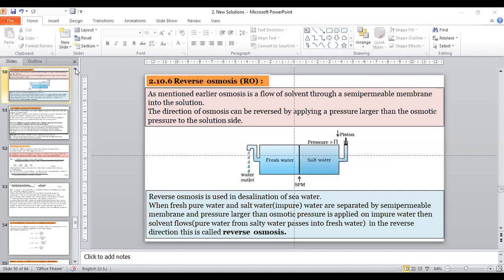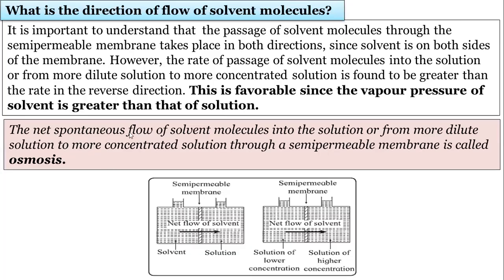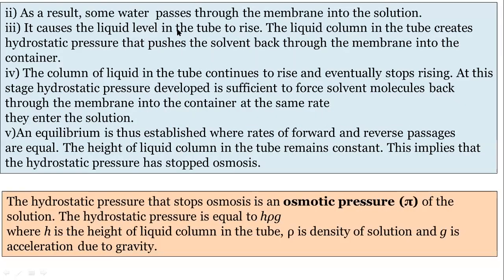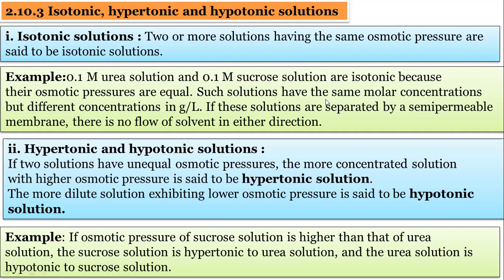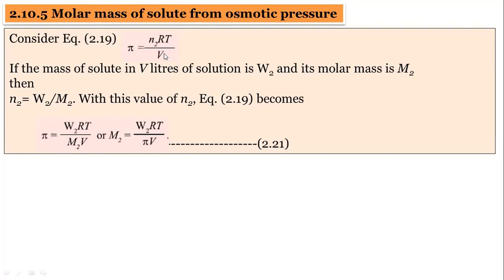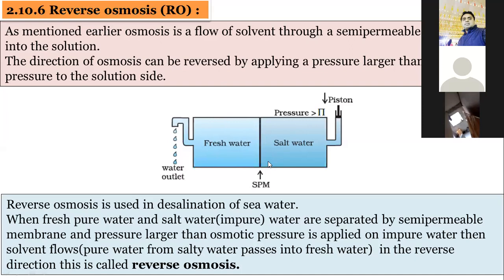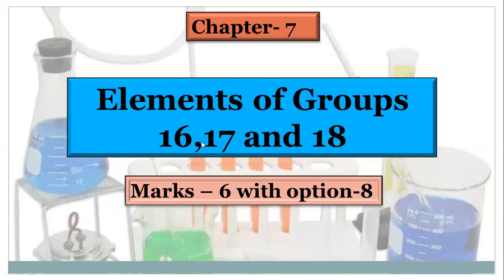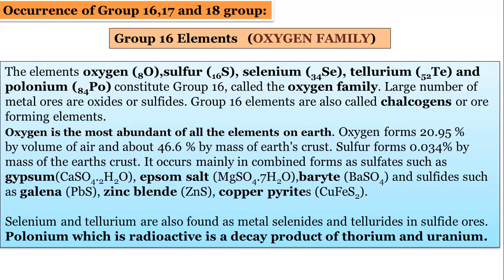XII Chemistry solutions- 4